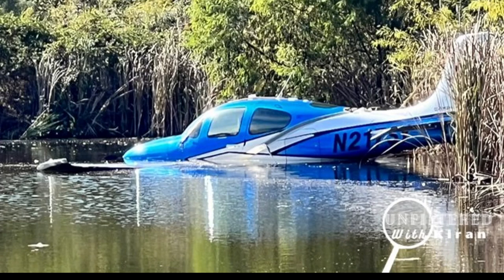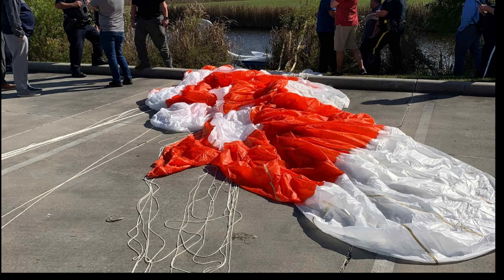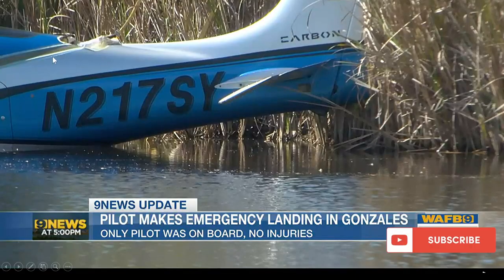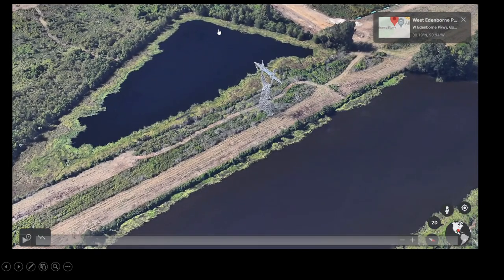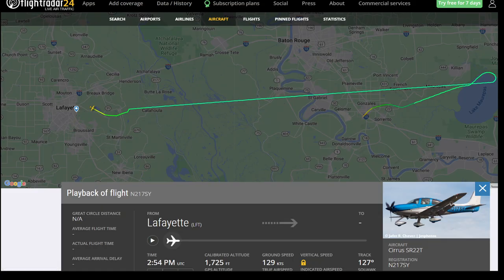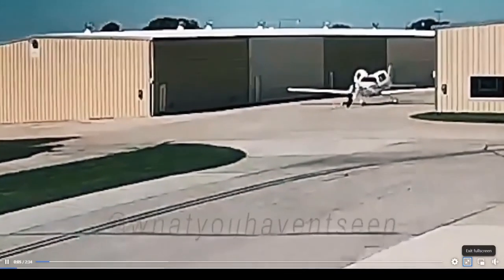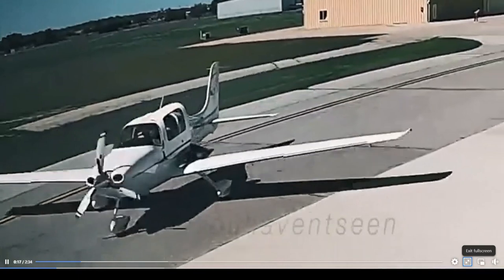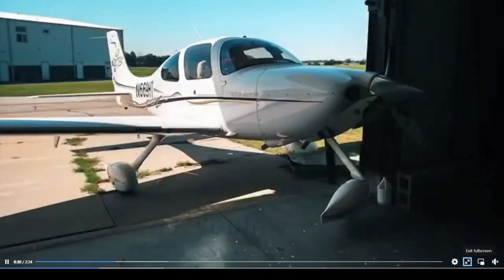Cirrus Pilot uses Parachute in Louisiana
A Cirrus SR-22T GTS (N217SY) had to use the CAPS parachute system in Gonzales, Louisiana.  The pilot was uninjured.